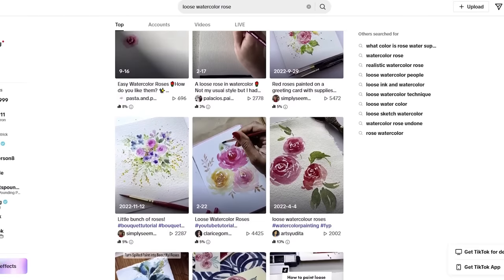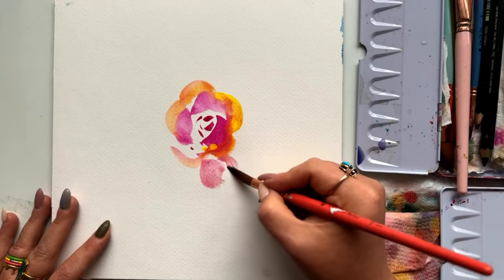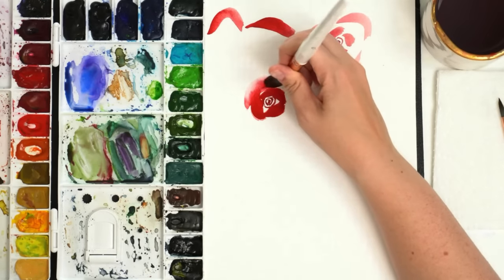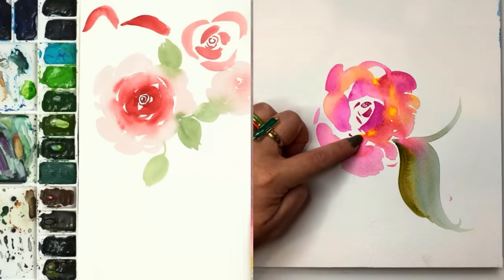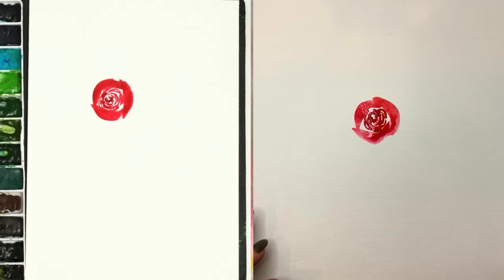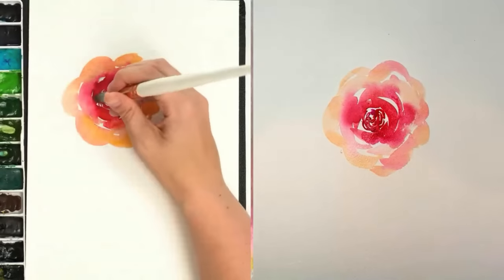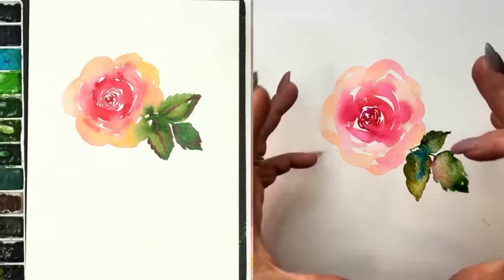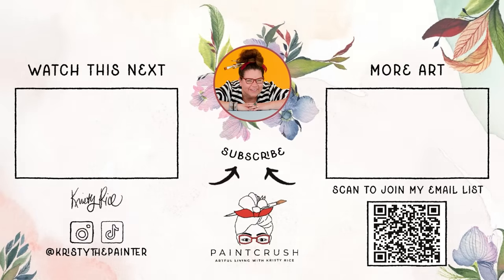When to Follow the Rules with Emma Lefebvre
@EmmaLefebvre teaches me how to paint a classic loose watercolor rose.

My Books and Other-Paint-Your-Own Goodies!

PAPER
Legion Stonehenge

PAINT
Art for Joy’s Sake Palette